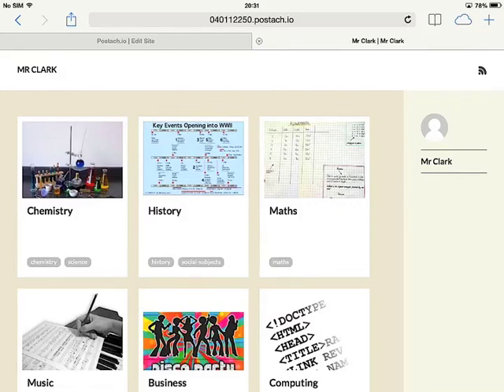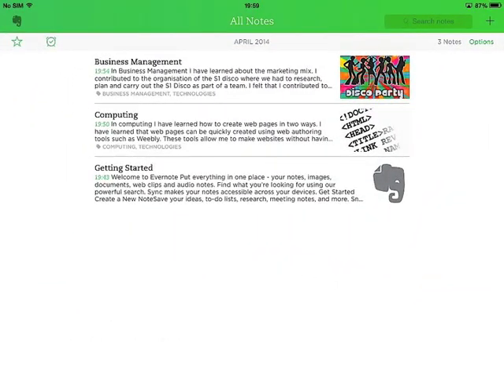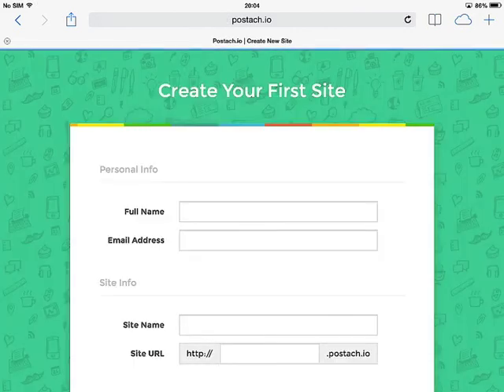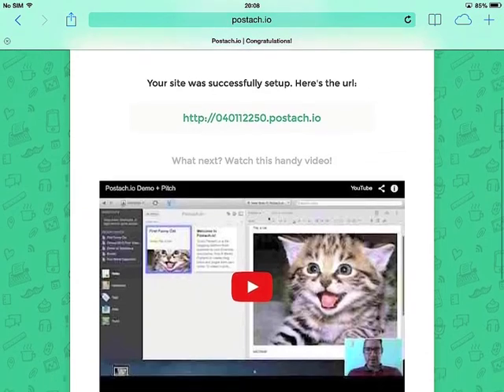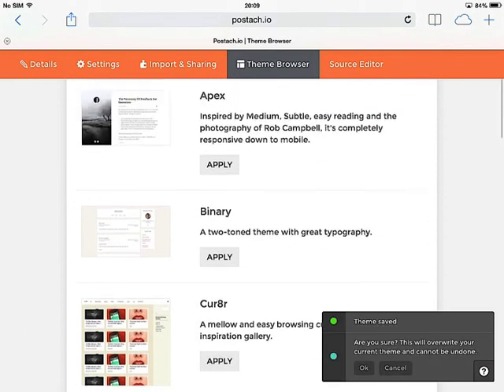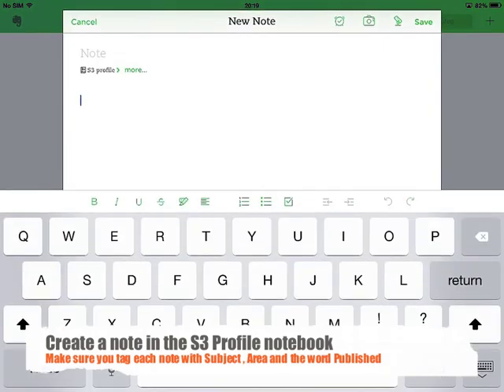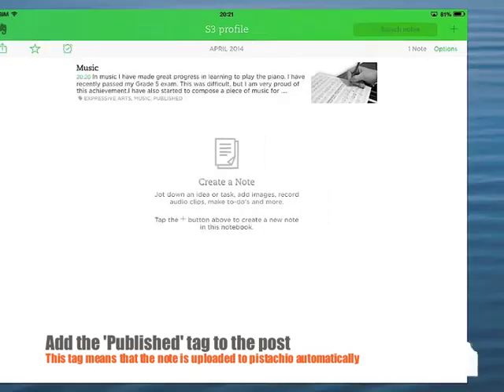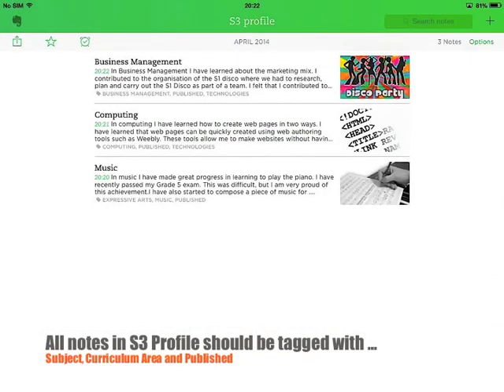S3 Profiling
Using evernote and postach.io for S3 profiling